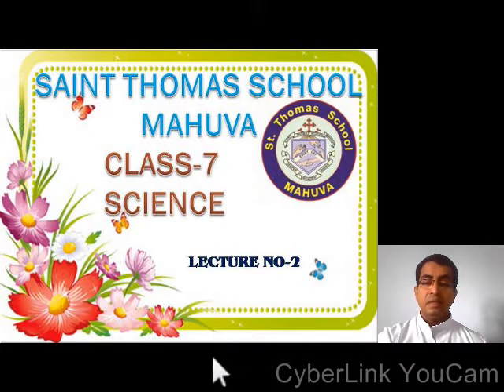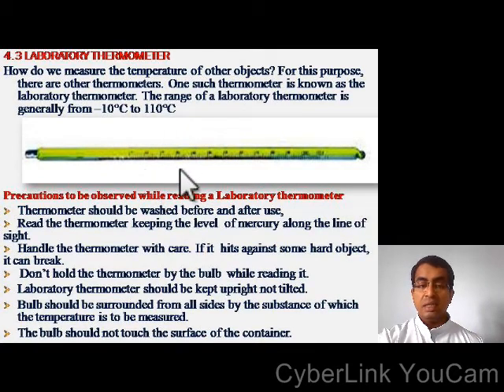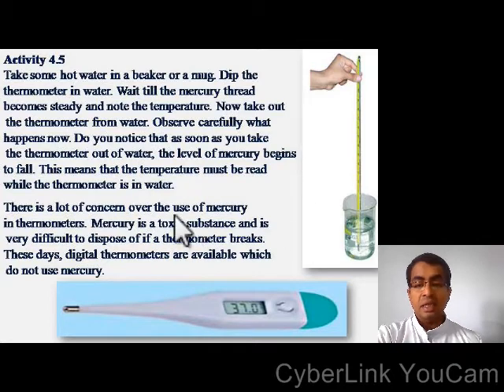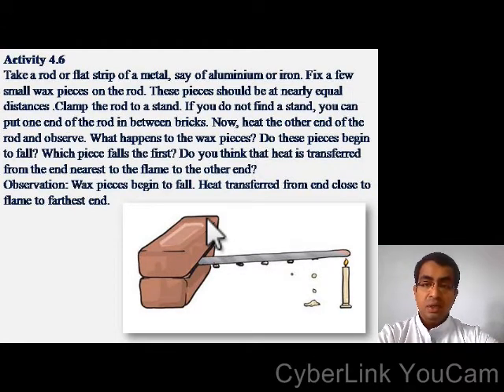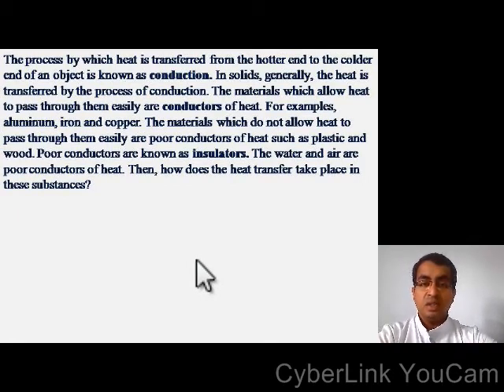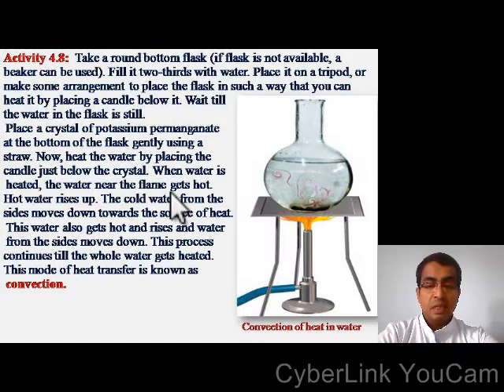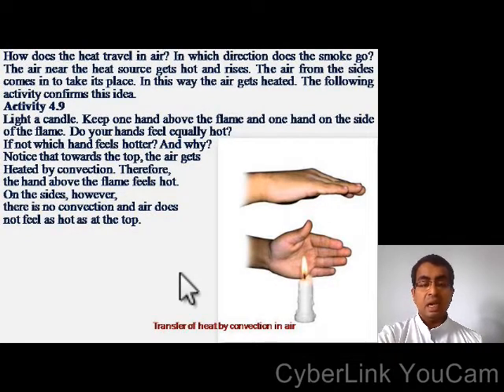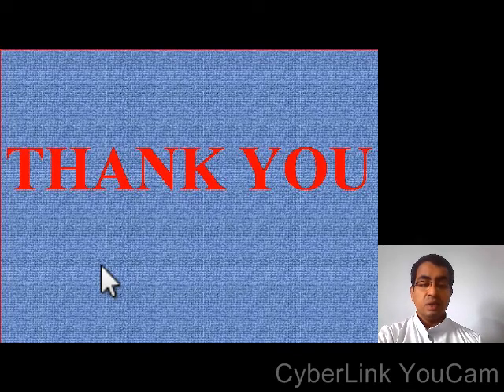STANDARD:-7 SUBJECT:-SCIENCE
STD:-7 SUB:-SCI